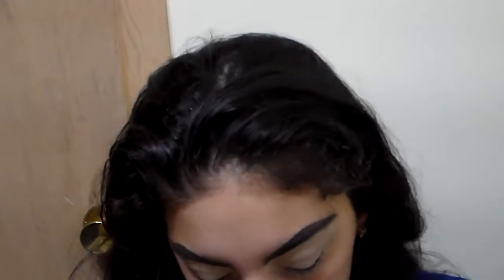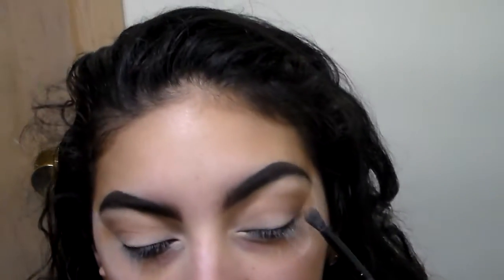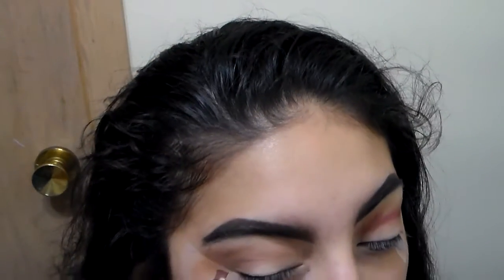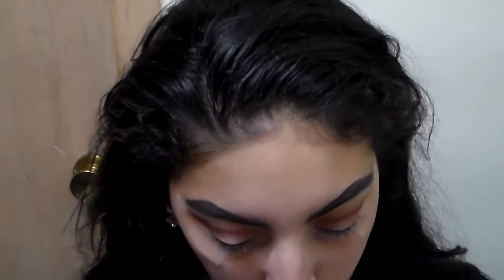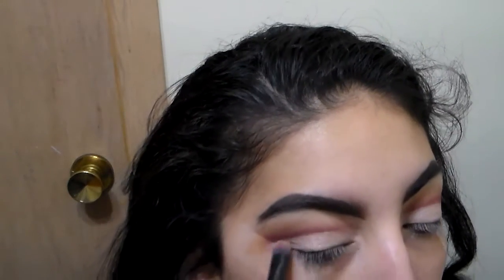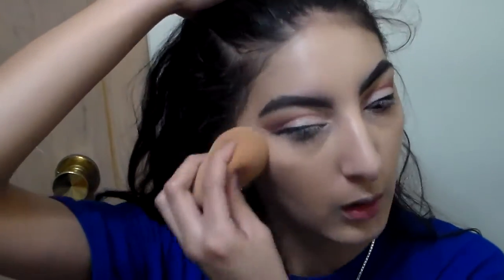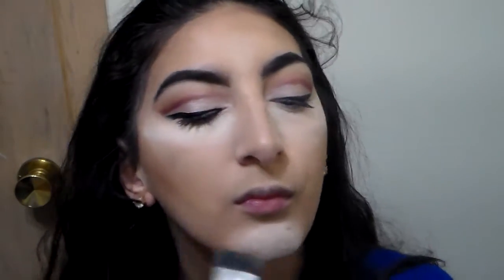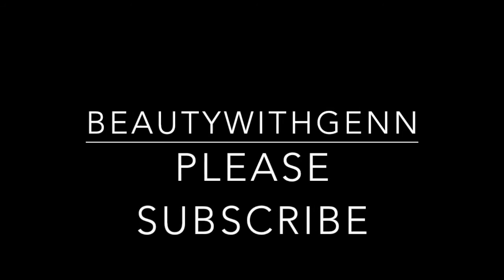VALENTINE'S DAY LOOK 2 || BEAUTYWITHGENN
Hey Beauties!! Im so excited to announce I will be working on a giveaway once I hit 100 subscribers!!!

BeautyWithGenn

Please comment videos you would like to see!!

So happy I finally got to start my youtube channel!

SC: Genny1512

Products:

Face:
Tarte Maracuja Oil
L'oreal Pro Glow Foudation
L.A. Girl Pro Concealer
L.A. Girl Pro Concealer in Toast (nose contour)
Anastasia Contour Kit
ELF Blush Mellow Mauve

Eyes:
The Balm: Bahama Mama
ELF Mellow mauve
The Balm: Matt Kumar
UD Midnight Cowboy
L'oreal Telescopic
ELF liquid liner
Ardell Lookbook #415

Lips:
NYX Exotic